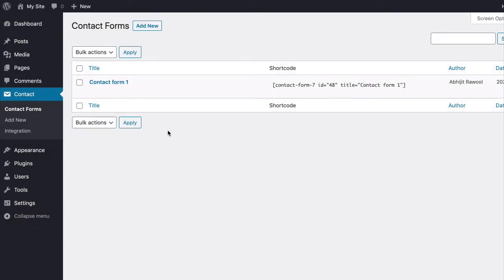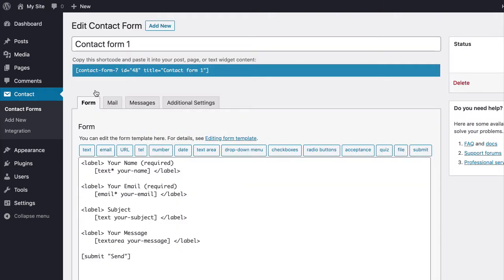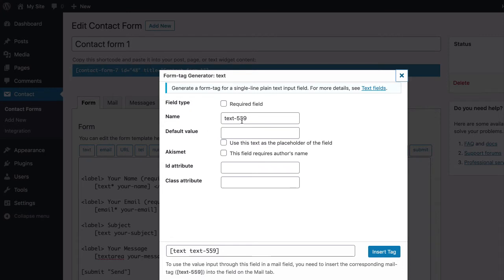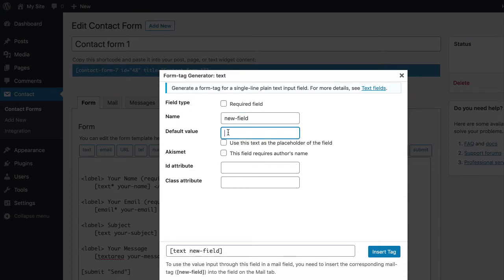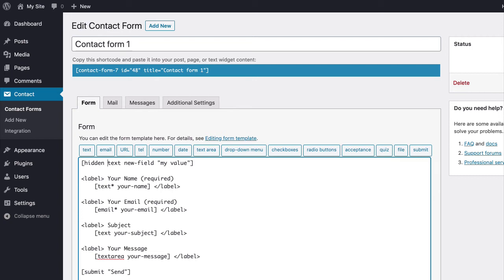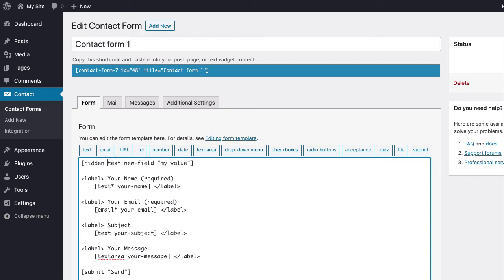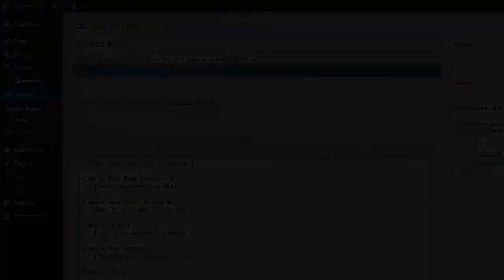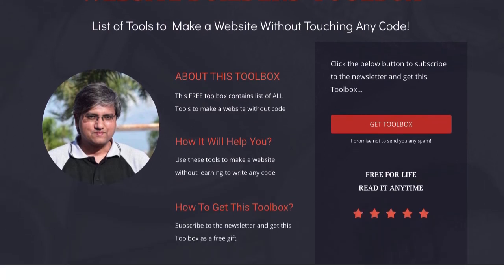Add A Hidden Field In Contact Form 7 Tutorial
This video will show you the exact steps to add a hidden field in a form created with Contact Form 7 plugin.